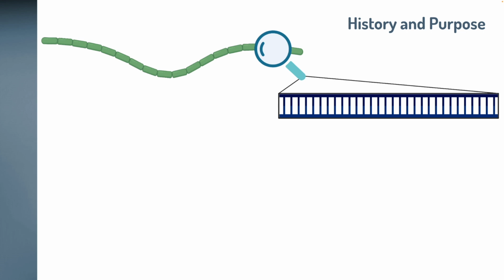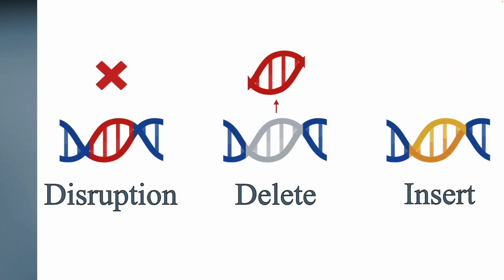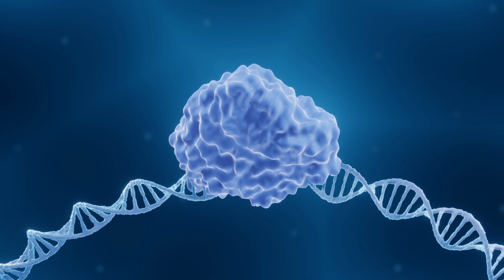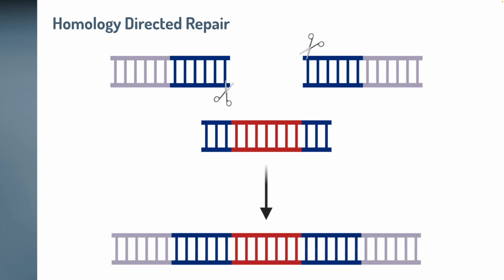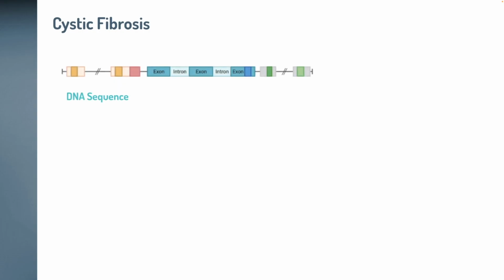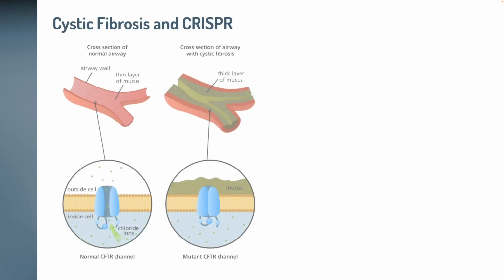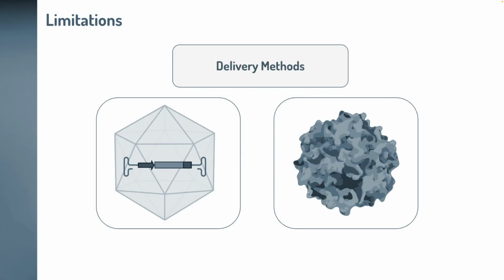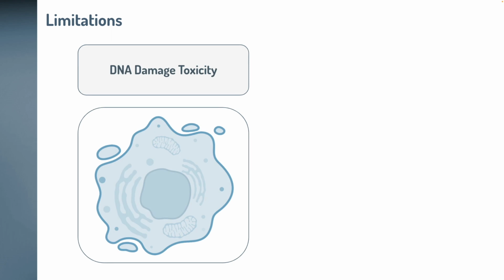CRISPR: Viability of Human Gene Editing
In this video, Introduction to CRISPR, we explore the way CRISPR/Cas9 works to modify gene sequences genetically. We also explore how it can be applied to new research and the discovery of new techniques to solve genetic diseases such as cystic fibrosis. Here we discover the history and purpose of CRISPR/Cas9, the step-by-step process in which it works, research applications, and how it can be used to cure genetic diseases as well as explore some limitations. It was produced by McMaster University students Jaskaran Benepal, Ethan Michalenko, Bianca Mammarella, and Angelica Sestito in collaboration with the Demystifying Research McMaster program to be able to provide knowledge on this new and upcoming technique.

If you have any concerns or questions, you should consult a medical professional, or you can find some further information here;

References

1.Asmamaw M, Zawdie B. Mechanism and Applications of CRISPR/Cas-9-Mediated Genome Editing. Biologics. 2021 Aug 21;15:353–61.
2.BioNews, Inc. CRISPR/Cas9 Approach for Cystic Fibrosis Treatment | Cystic Fibrosis News Today [Internet]. n.d. [cited 2023 Mar 5].
3.CRISPR Therapeutics. CRISPR/Cas9 [Internet]. CRISPR. n.d. [cited 2023 Mar 5].
4.Gostimskaya I. CRISPR-Cas9: A History of Its Discovery and Ethical Considerations of Its Use in Genome Editing. Biochemistry (Mosc). 2022 Aug;87(8):777–88.
5.Makarova KS, Koonin EV. Annotation and Classification of CRISPR-Cas Systems. Methods Mol Biol. 2015;1311:47–75.
6.NHLBI, NIH. Cystic Fibrosis - What Is Cystic Fibrosis? | [Internet]. 2022 [cited 2023 Mar 5].
7.Ran FA, Hsu PD, Wright J, Agarwala V, Scott DA, Zhang F. Genome engineering using the CRISPR-Cas9 system. Nat Protoc. 2013 Nov;8(11):2281–308.
8.Rogers K. Jennifer Doudna | Biography, Facts, & Nobel Prize | Britannica [Internet]. 2023 [cited 2023 Mar 5].
9.Suresh S. Beginner’s guide to CRISPR-Cas9-based gene editing. The Biochemist. 2021 Aug 13;43(4):36–40.
10.Uddin F, Rudin CM, Sen T. CRISPR Gene Therapy: Applications, Limitations, and Implications for the Future. Front Oncol. 2020 Aug 7;10:1387.
11.Yang Y, Xu J, Ge S, Lai L. CRISPR/Cas: Advances, Limitations, and Applications for Precision Cancer Research. Frontiers in Medicine [Internet]. 2021 [cited 2023 Mar 5];8.

Timestamps:
Introduction: 0 – 0:14 seconds
History and Purpose: 0:15 – 1:24
Step-by-Step Process: 1:25-3:16
Research Applications: 3:17 – 5:18
Limitations: 5:19 – 7:09
Conclusion 7:09 – 7:21